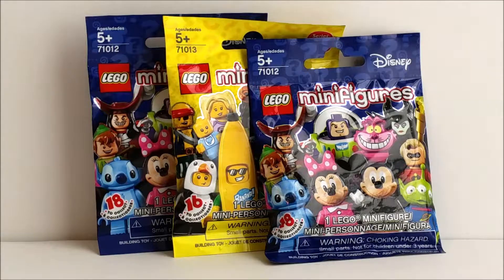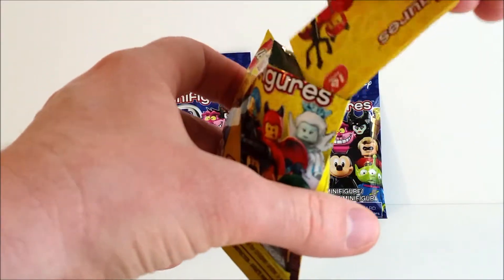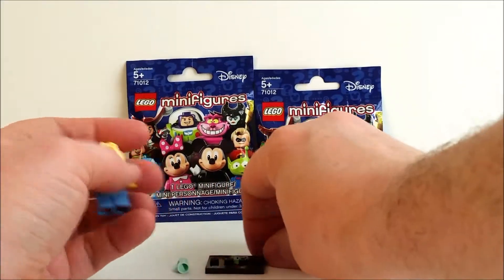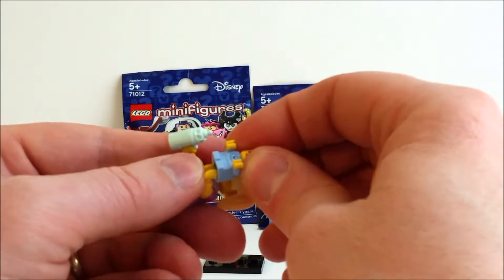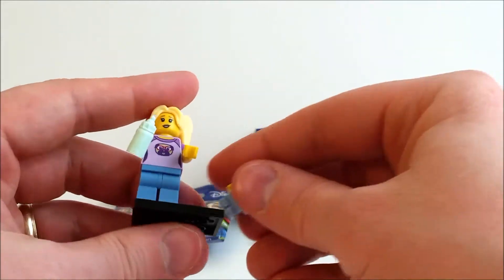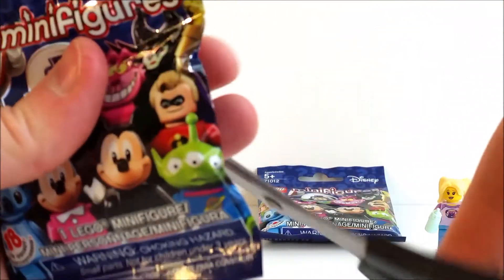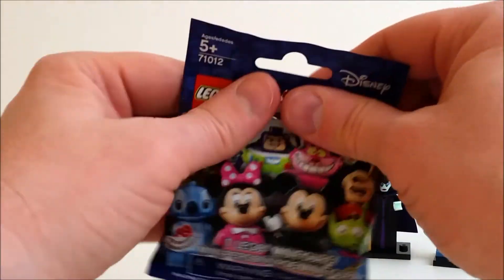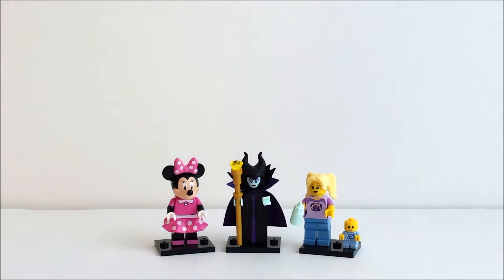Blind Bag Opening - Disney and Series 16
This CMF video includes two Disney and one series 16 blind bags. We complete our Disney collection and add one more toward Series 16

USD $3.99
Pieces Vary

This blind bag session includes:
Minnie Mouse, Maleficent and the Babysitter

Mag